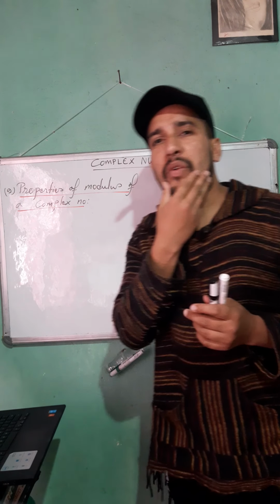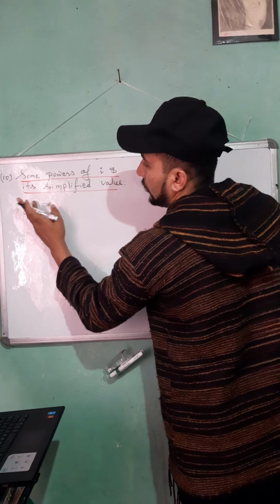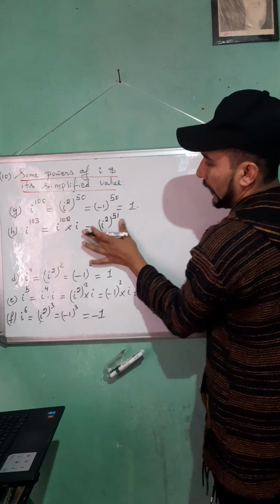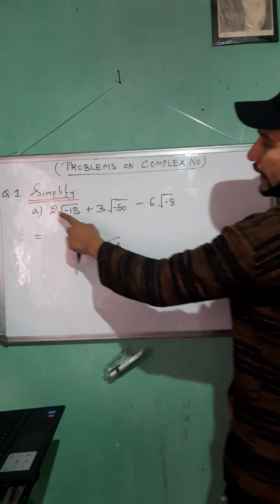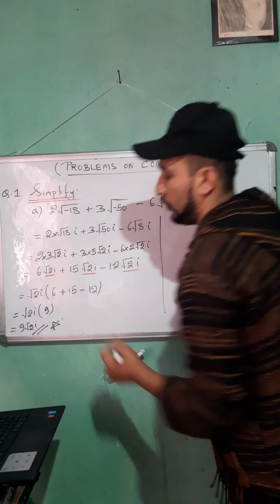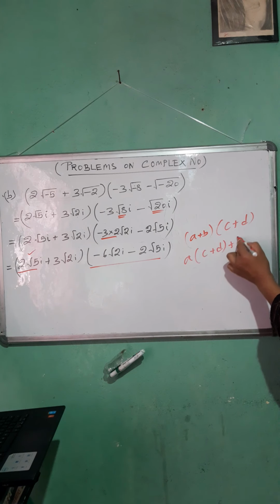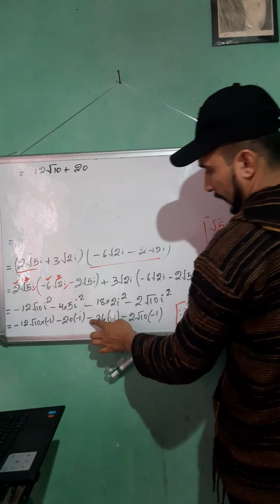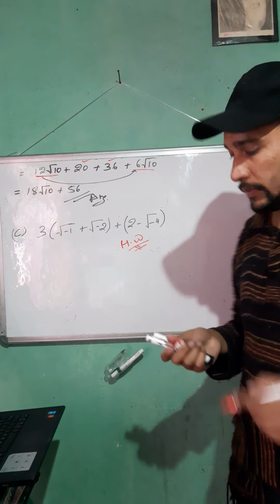Class 11 Complex number part 2(All boards)